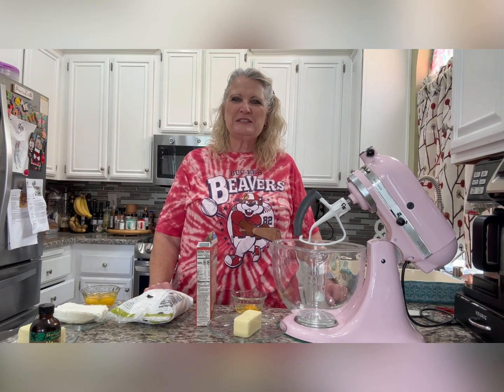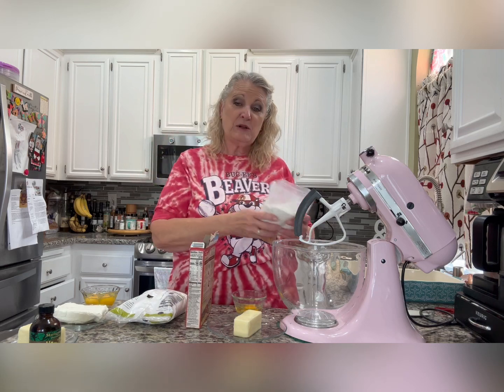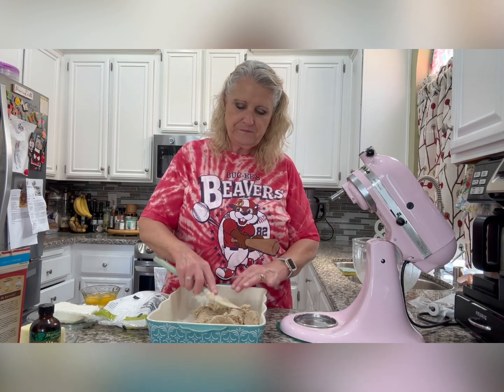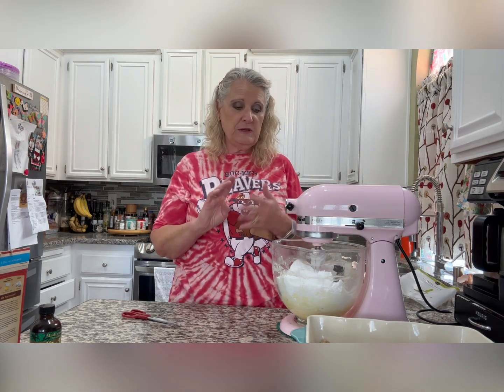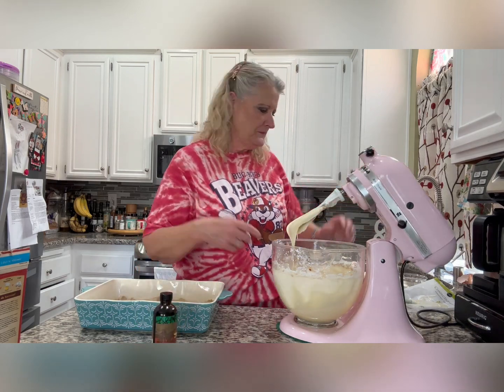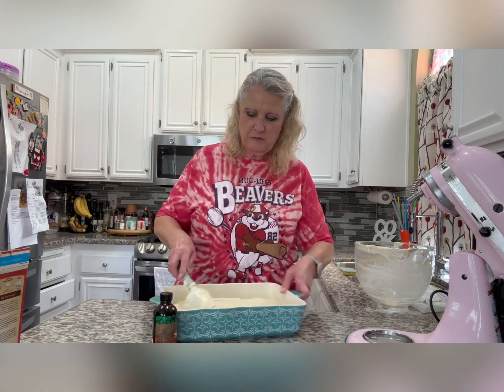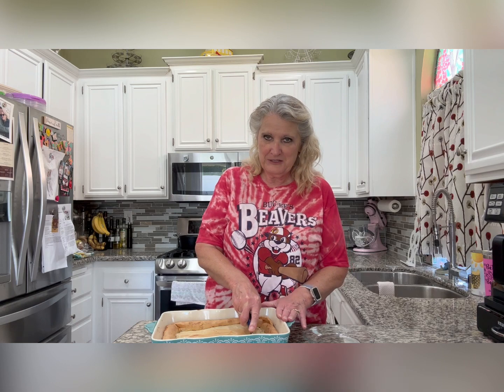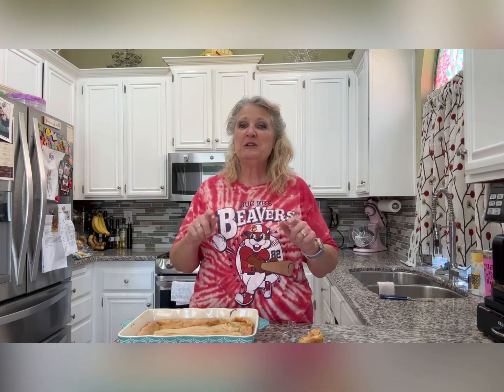Gooey Butter Cake - Things My Sister Loved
Hi Everyone and Welcome! Here is the ingredients list for this gooey butter cake. My sister, Laura loved this so much and asked me to make it just about every Thanksgiving and Christmas for the past 30+ years.  I dedicating this and several of my next videos to her and the things she loved.

Crust:
1 cake mix - any type - I'm using butter pecan
1 stick of butter (1/2 cup)
1 large egg
Filling:
1 stick of butter (1/2 cup)
2 large eggs
8 oz. cream cheese
1 lb. powdered sugar
1 teaspoon vanilla extract